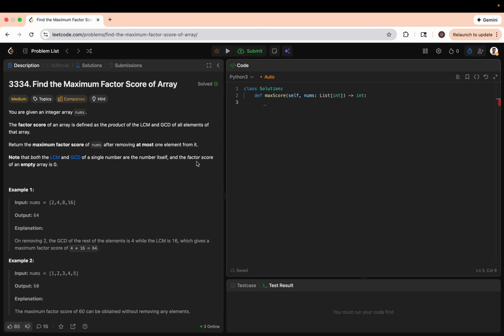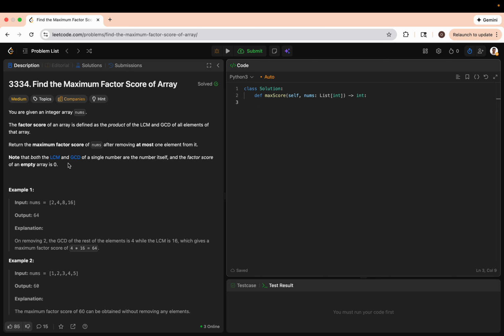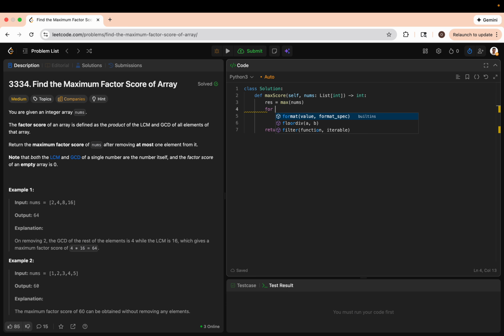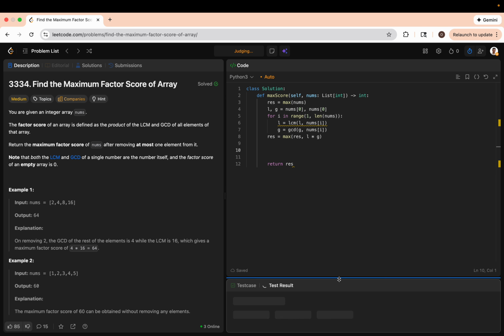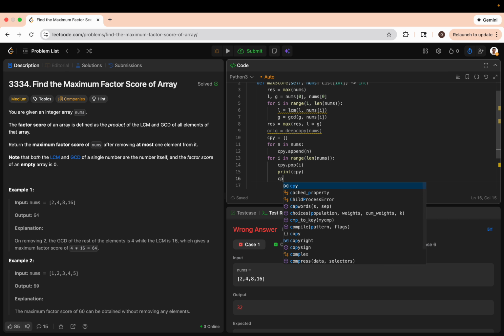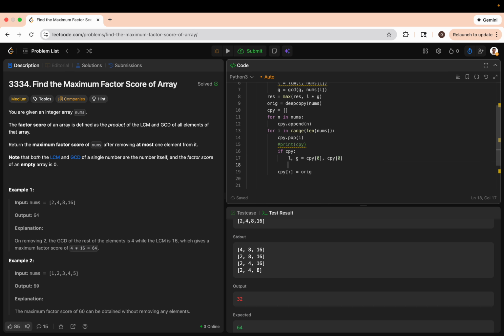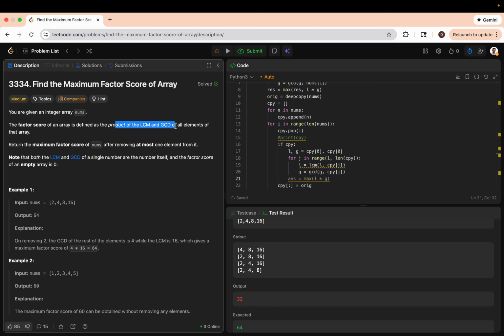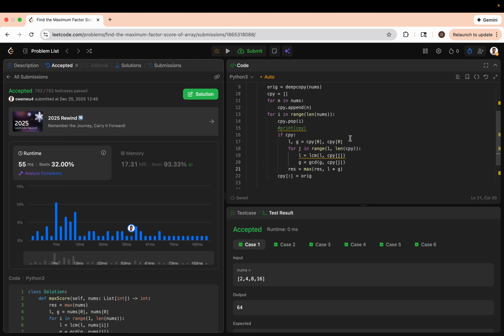Find the Maximum Factor Score of Array